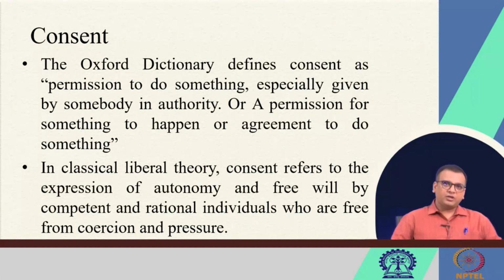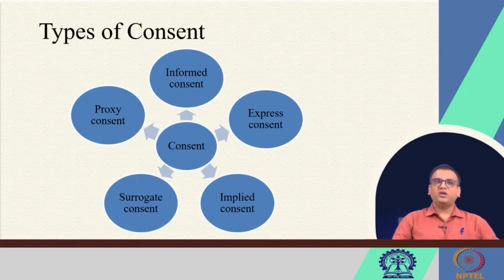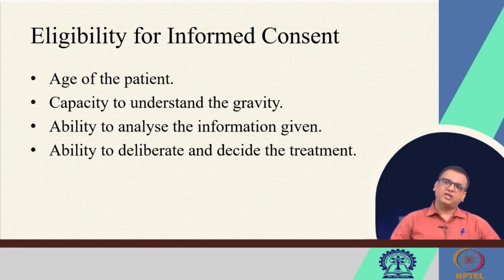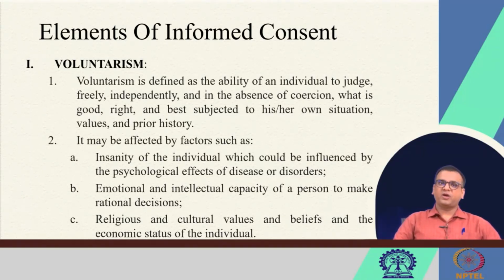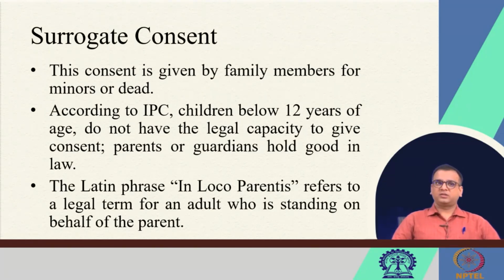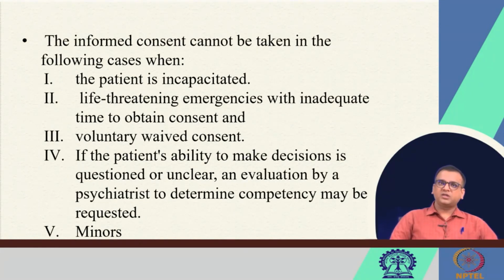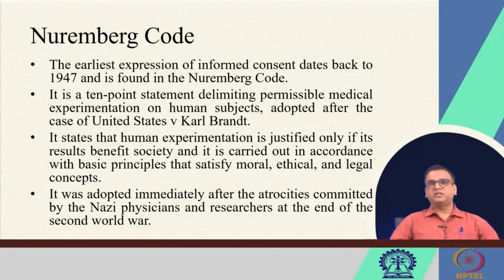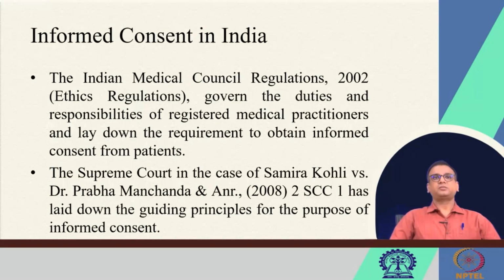Lecture 07 : Types of Consent in Medical Field